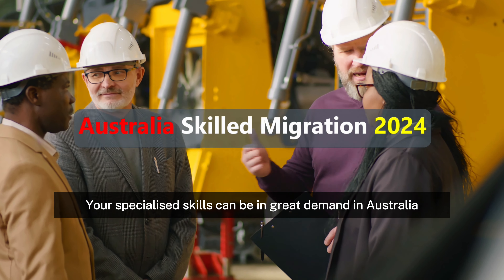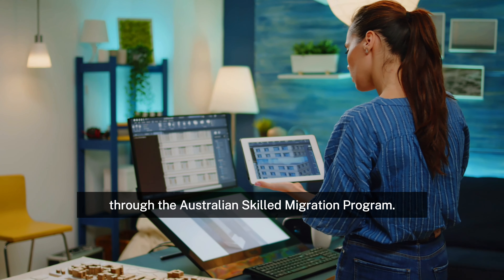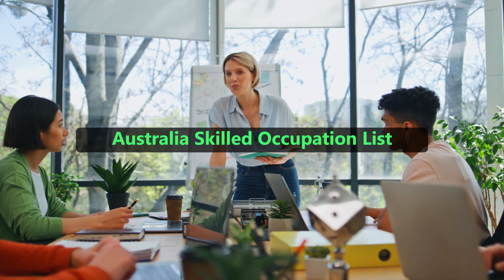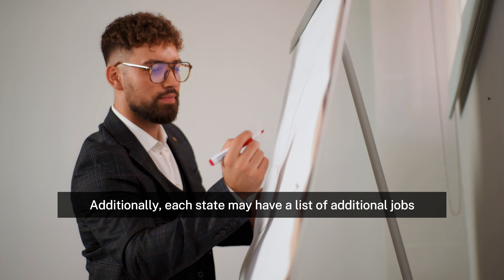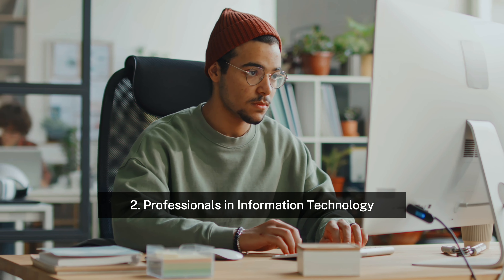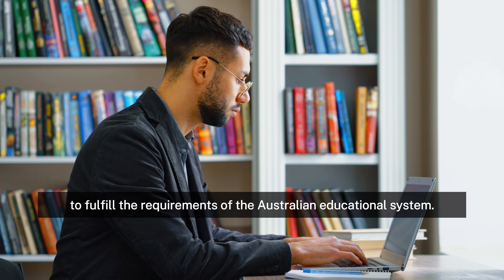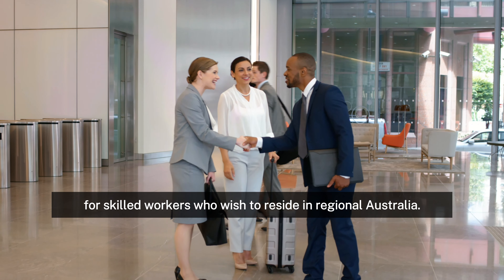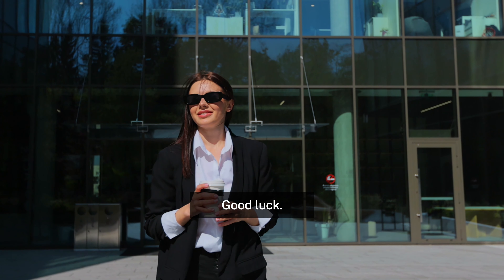Australia Skilled Migration in 2024: 189, 190 and 491 Visas | Australia Skilled Visa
Your specialized skills can be in great demand in Australia because of the Australia skilled migration program, which was created expressly to reduce Australia skill shortages in a variety of industries. Australia Skilled Migration Program provides a pathway for qualified migrants to become Australian permanent residents and boost the Australian economy. People can apply for Australian visas through the Australian General Skilled Migration program and the Australia Skilled Occupation List in accordance with their qualifications, employment history, and language proficiency. In this video we explained the complexities of this process, providing you with all the details needed to secure Australian PR through the Australian skilled migration program.

Australia accepts skilled professionals from all around the world under the Australia General Skilled Migration program. If you fulfill the requirements, you can relocate to Australia through this program as you can apply for a number of Australian visas, such as the Australia Subclass 189 and 190 visas. A skills assessment will assist you in demonstrating that your experience fits into one of the categories on Australia's Skilled Occupation List, in addition to demonstrating that you have the necessary skills to work in your chosen field. If you meet these criteria and get a high enough points on the Australia immigration points calculator, you might have no problem contributing economically to Australia.

Video Content:
00:00 Start
01:32 Australia Skilled Occupation List
02:17 What Are The Occupations in High Demand?
03:23 Types of Australia Skilled Visas in 2024